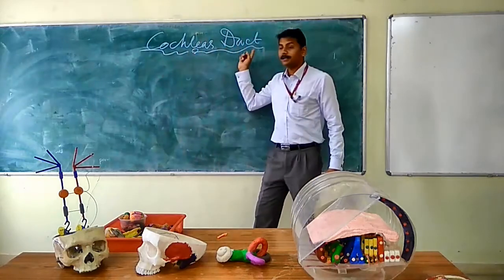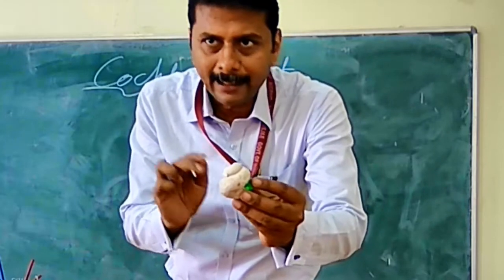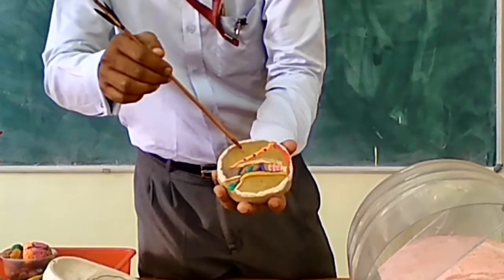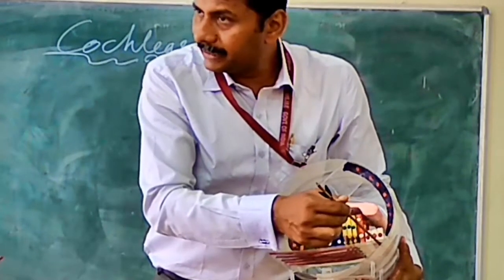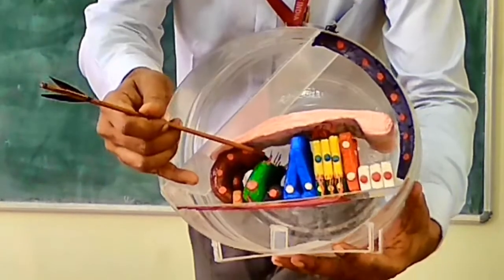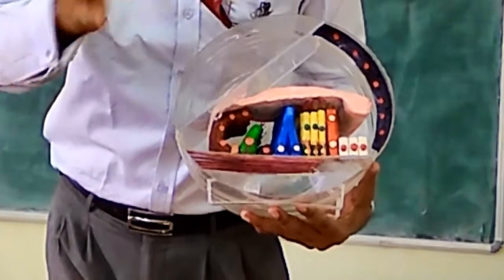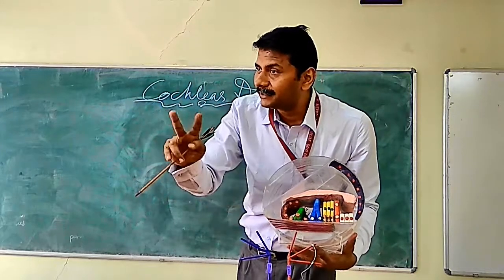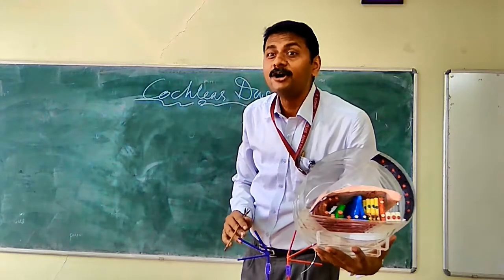Organ of Corti: A Three Dimentional Model